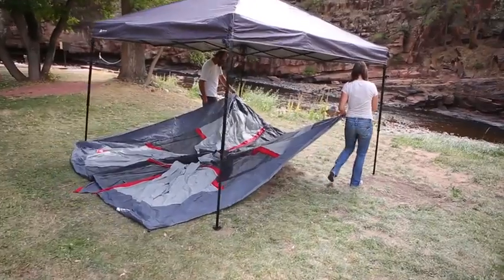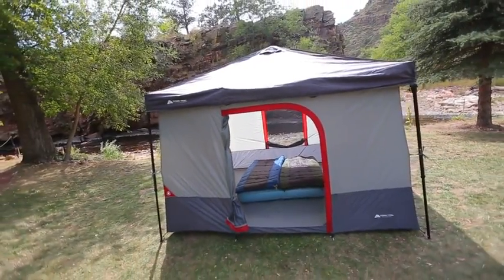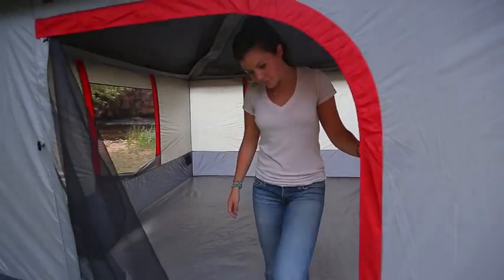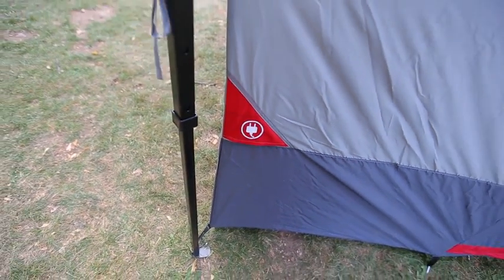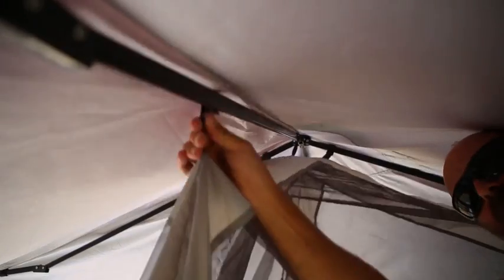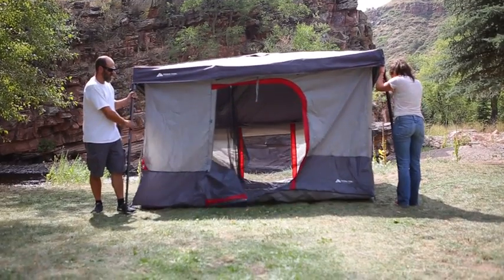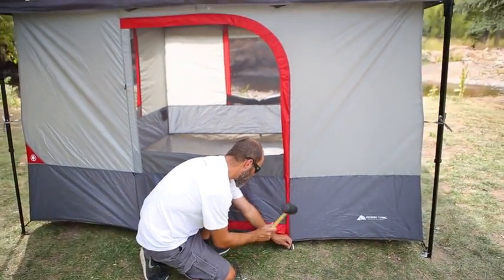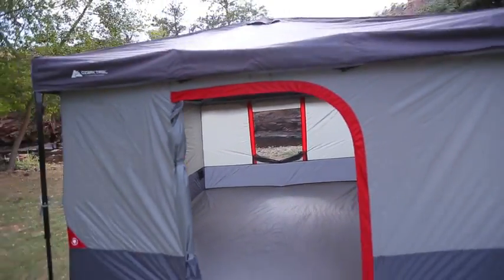Ozark Trail 6-Person Connectent for Canopy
Convert your 10-foot by 10-foot straight leg canopy (sold separately) into a tent with a spacious interior with cathedral ceiling. Windows on all four sides provide cross ventilation.

Convert your 10' x 10' straight-leg canopy into a tent
Spacious interior with cathedral ceiling
Windows on all 4 sides provide cross ventilation
Floor size: 10' x 10'
Center height: 98"
Sleeps up to 6 people
Sets up in 10 minutes
Fits 2 queen air mattresses
E-port provides easy access for an extension cord
Cannot stand alone without the canopy
Canopy not included
2-3 season tent
Model# W604.1
CALIFORNIA PROPOSITION 65 WARNING: This product contains one or more chemicals known to the State of California to cause cancer, birth defects and other reproductive harm.
For product questions, replacement parts or an extra copy of the set up instructions, please contact our Customer Service department at 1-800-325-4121.

Tent Type - Cabin Tents
Capacity - 6
Manufacturer Part Number - W604.1
Season - All Season
Brand - Ozark Trail
Features - Sleeps up to 6 people, Spacious interior with cathedral ceiling, Windows on all 4 sides provide cross ventilation
Assembled Product Weight - 10.20